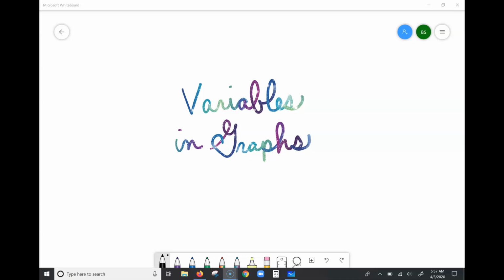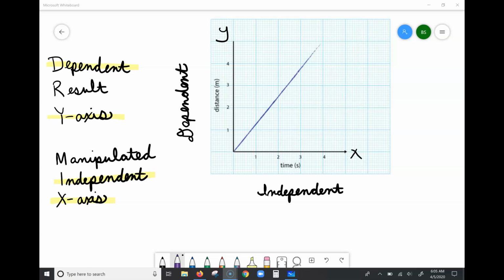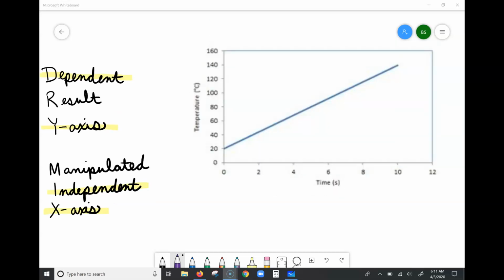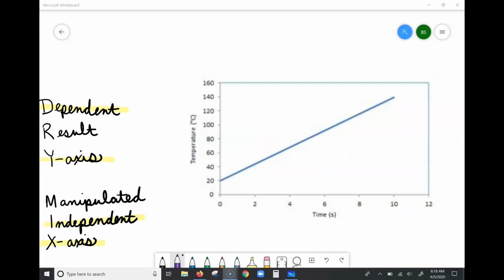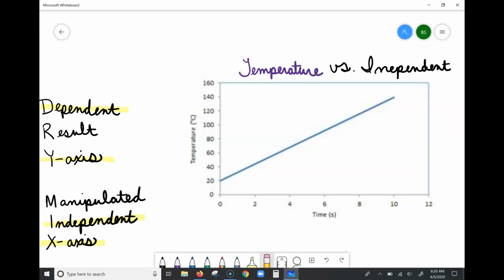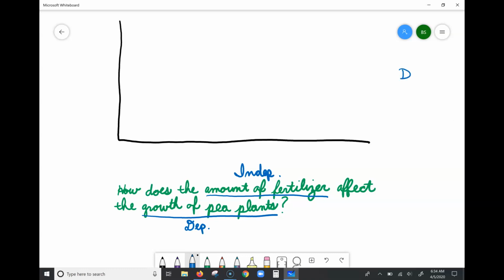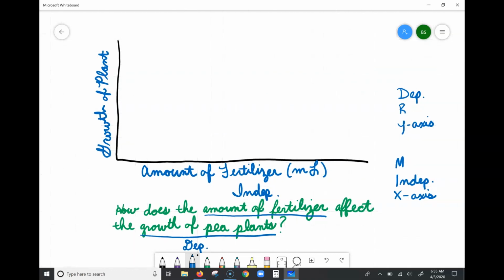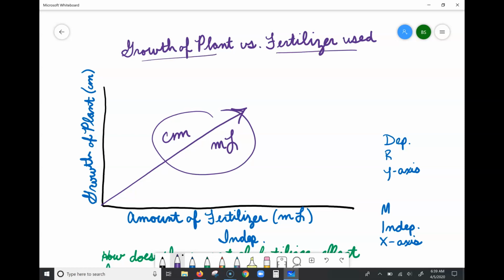Variables in Graphs - Axes Labels and Titles